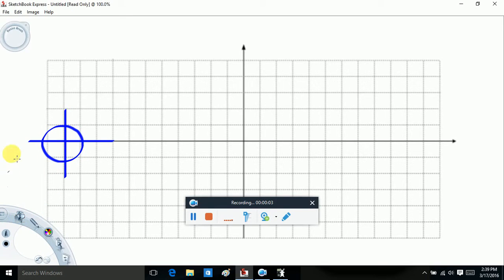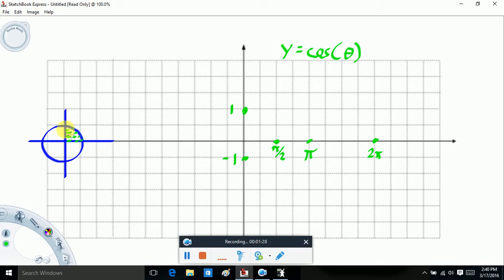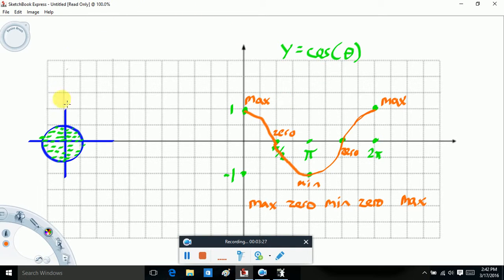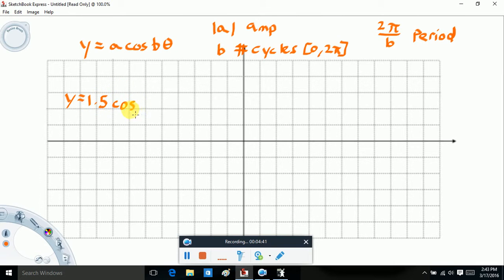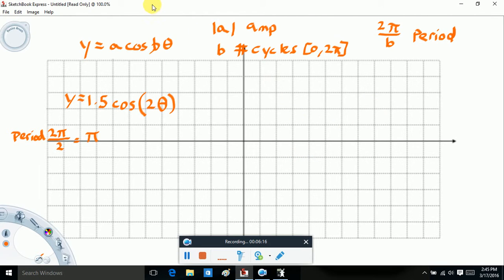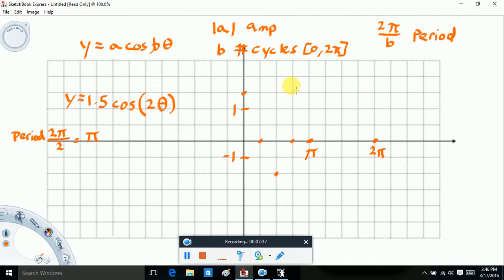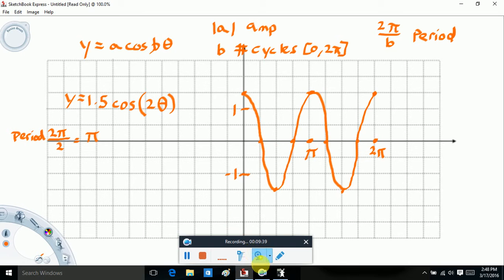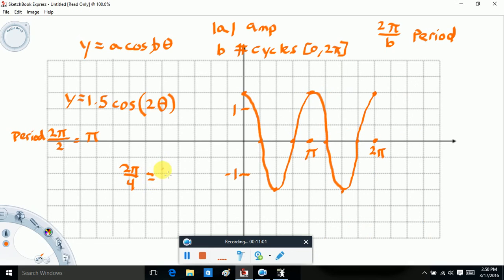Cosine Function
Graph y= 1.5 cos (2 theta)